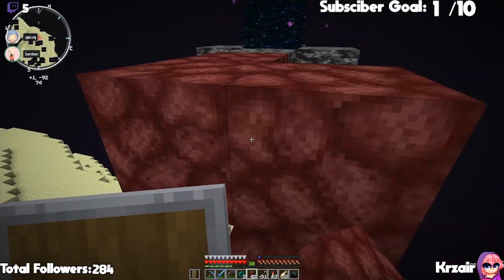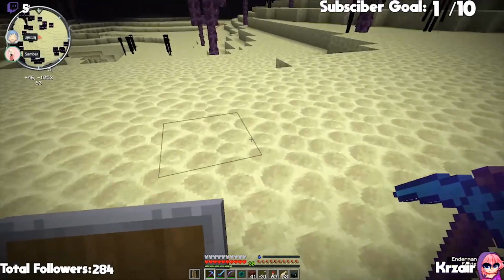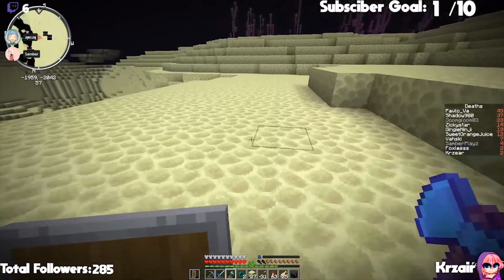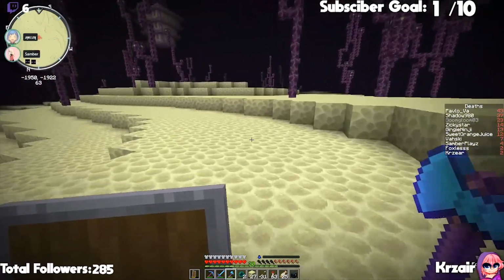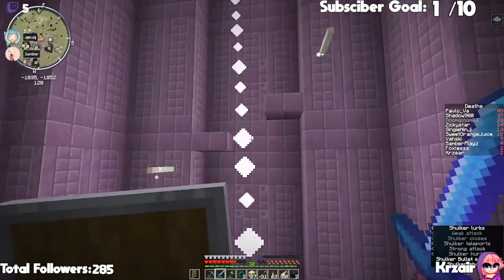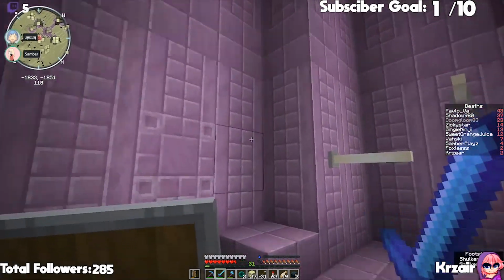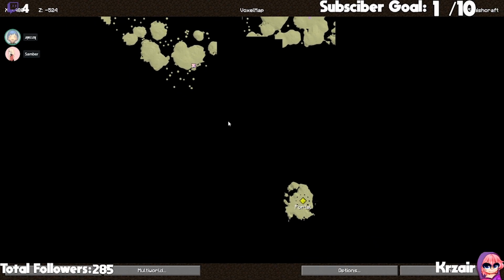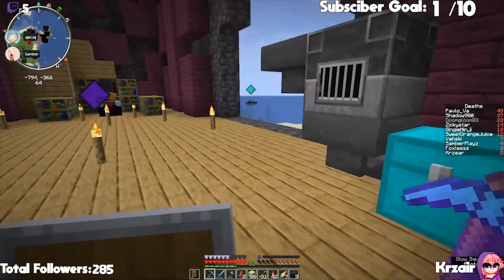DESTROYING The ENDERDRAGON As an AXOLOTL in My ORIGINS SMP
DESTROYING The ENDERDRAGON As an AXOLOTL in My ORIGINS SMP. It's Back, I know its been a hot minute since the last episode, but its BACK!!!